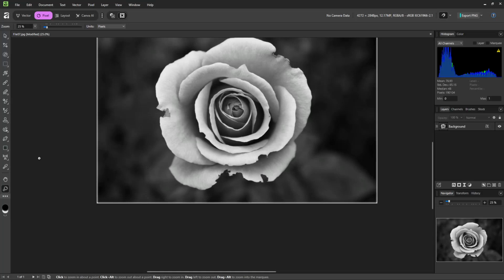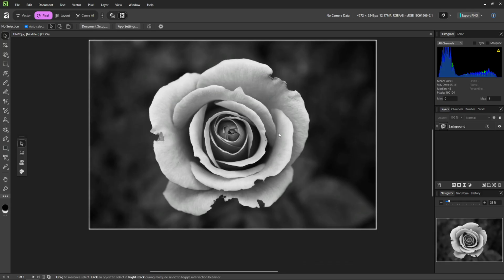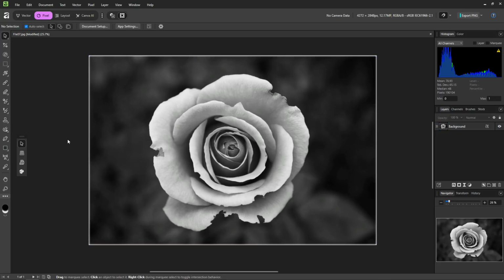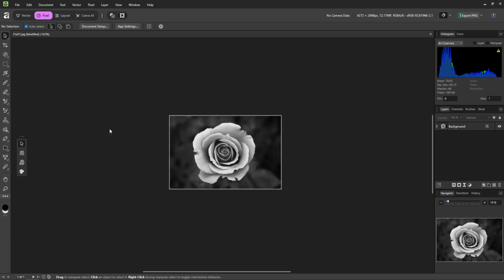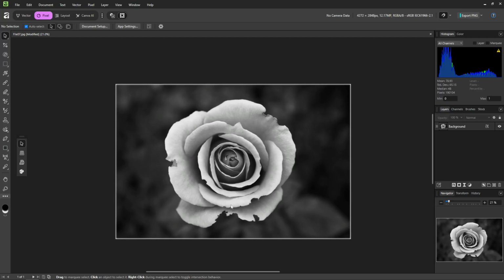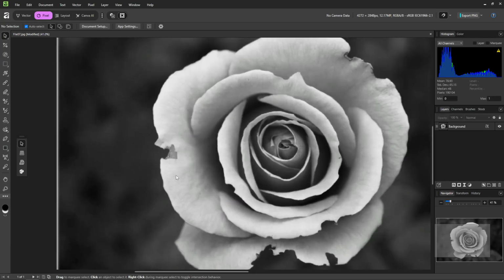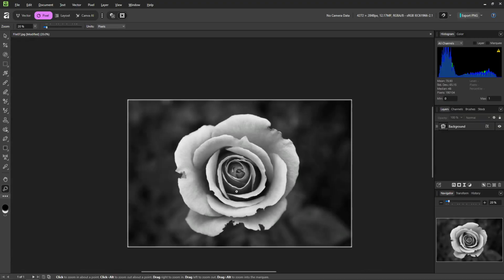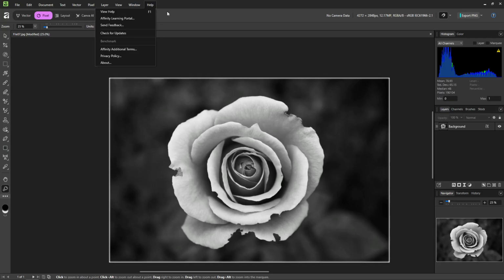How to Zoom In and Out in Affinity Photo [2026 Full Guide]